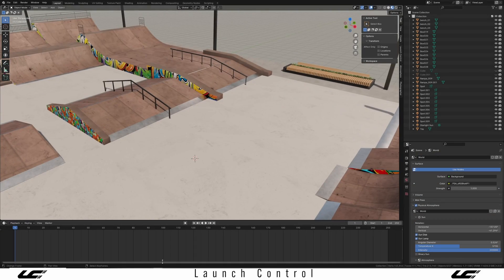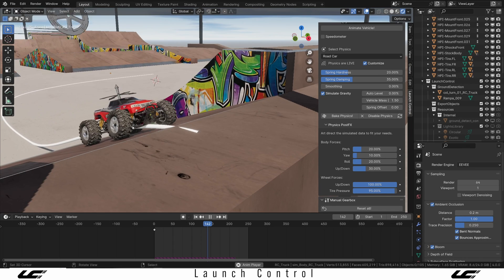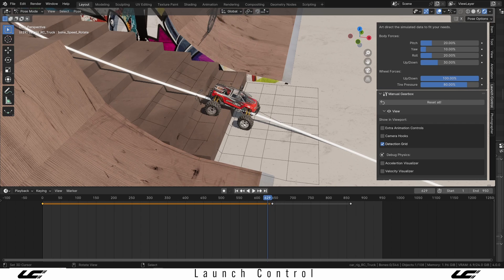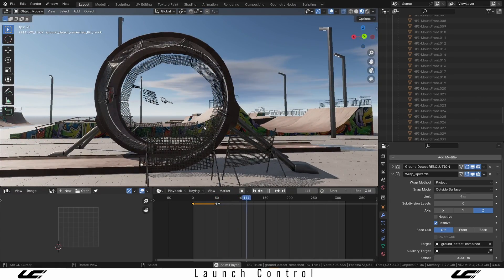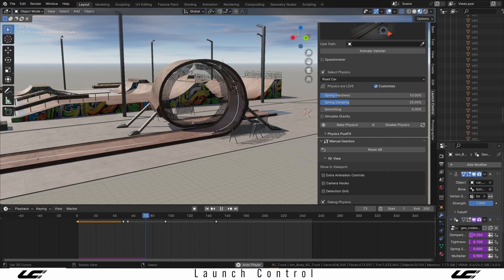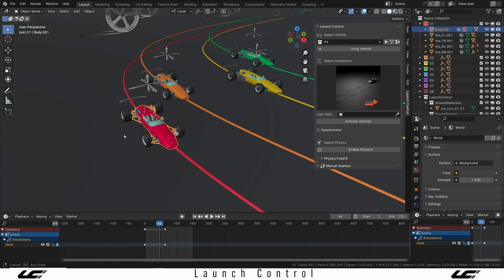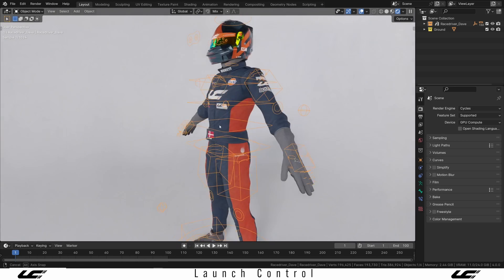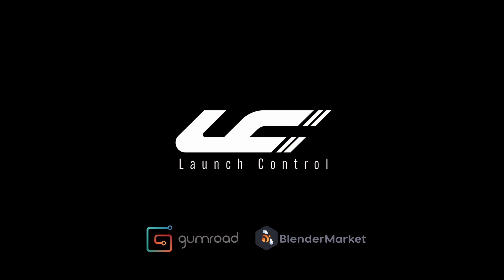Animating Cars in Blender with Launch Control 1.5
We also made a new documentation to support you all when using the new update:

Thanks a million to all the people who are already a part of the Launch Control Journey! It is so awesome being able to develop this tool for and with you all. ^^

About Launch Control (LC) ►
If you want to make realistic-looking car animations in Blender in no time, LC is the tool for you!

It's built around 3 different parts of the process:
1. Automatic Rigging (One-Click Rigging of 4-wheeled cars)
2. Animation with presets for quick results
3. Physics simulations that real-time!

LC strives to make vehicle animation accessible and eliminates the usual problems you stumble over, when turning your action-sequence dreams into reality (a virtual reality, that is).

The simple interface packs a ton of power and in the "Manual Gearbox" you have a world of customization options to tune LC to your liking.